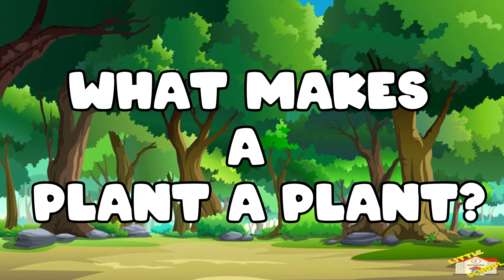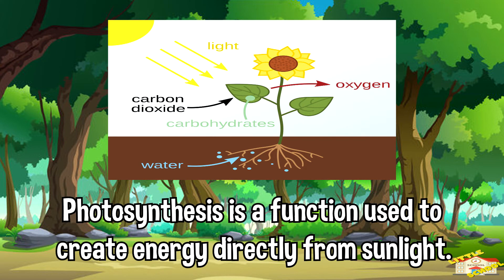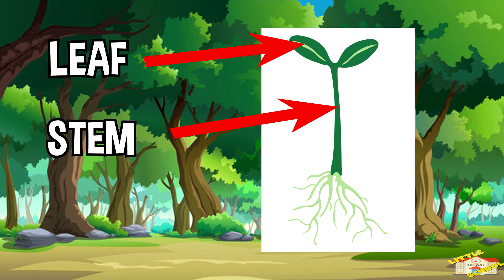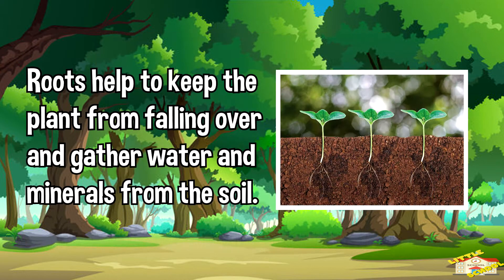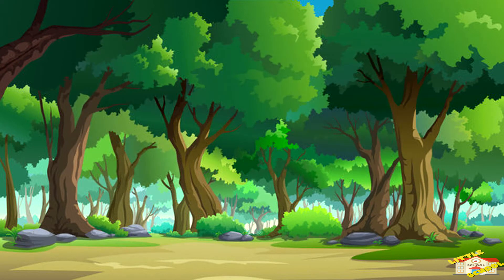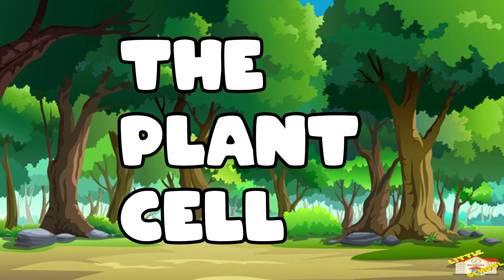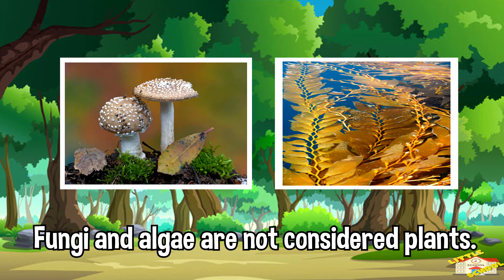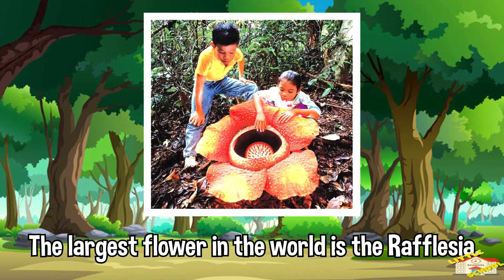What is a Plant? Basic parts of Plant | Science for Kids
Hey kids!

In this video, we will be learning the wonderful world of Plants! So what is a plant? What are the basic parts of a plant?